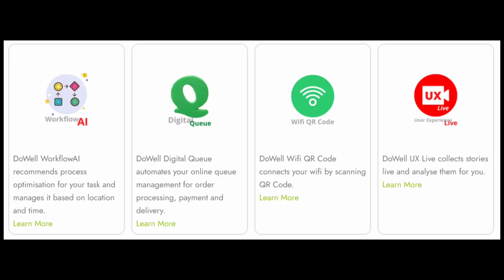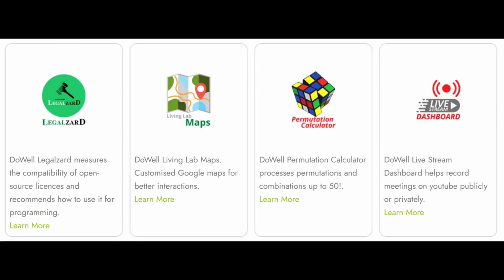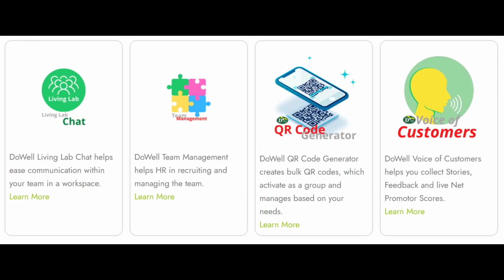Dowell Login API Use Cases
Introducing our Dowell Login API—a comprehensive tool designed to streamline the login process for accessing your Living Lab account.

 How to Use the Login API:

1. **Sign Up:**
   - Create an account on our platform to obtain your unique API key.

2. **Installation:**
   - Install the API client library for your preferred programming language (Python, JavaScript, etc.).

3. **Authentication:**
   - Authenticate your requests using your API key to access the API’s functionalities.

4. **API Endpoint:**
   - Make requests to the designated API endpoint with your input data to initiate the login process.

5. **Receive Session:**
   - Retrieve the session details from the API response upon successful authentication.

Use Case:

- **Logging into UX Living Lab Account:**
  - Use this API to securely log into your UX Living Lab account, where you can explore our products and services with ease.

The Do’well Login API simplifies the login process, providing a seamless experience for accessing the resources and features of UX Living Lab.